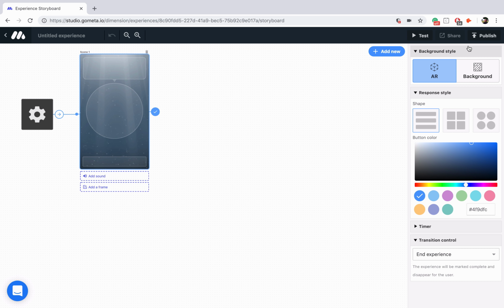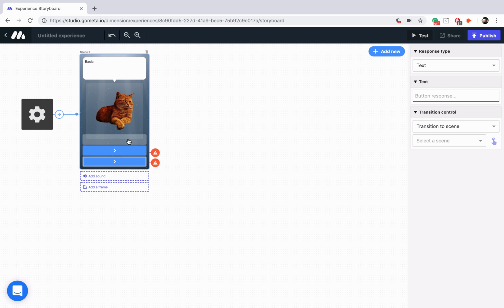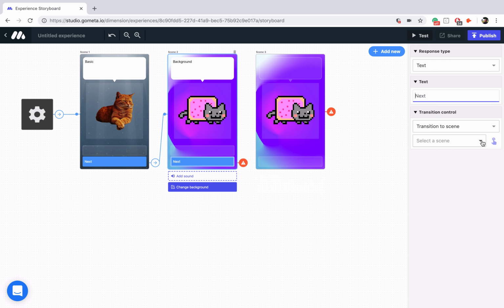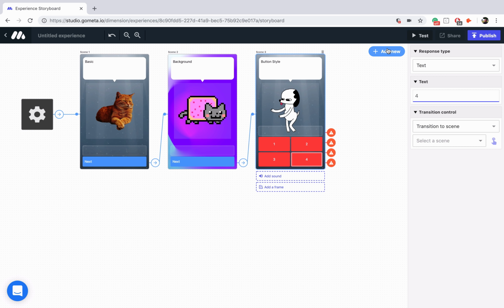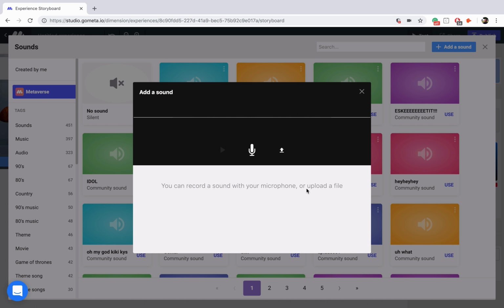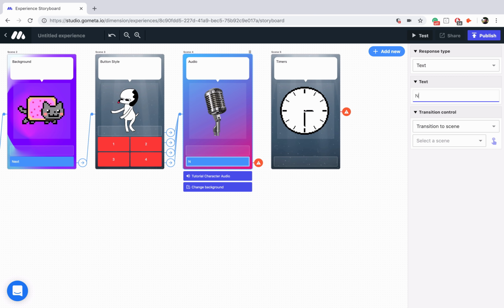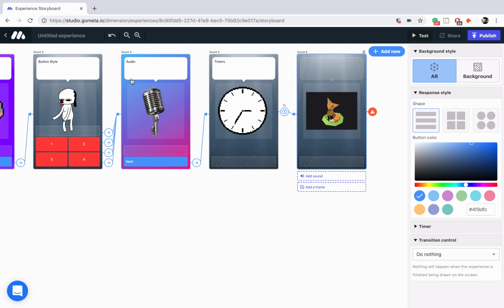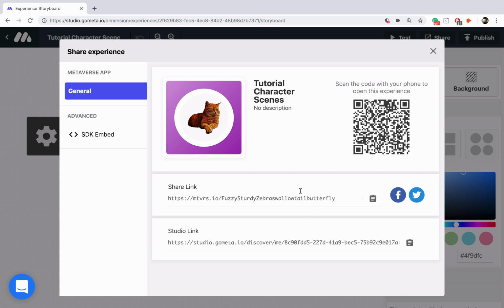Character Scenes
Learn about everything that Character scenes can do!
Skip ahead to specific features below:
0:15 - Basic
1:58 - Add A Background
3:05 - Edit Button Styles
4:30 - Add Audio
6:49 - Scene Timers
8:24 - 3D Characters